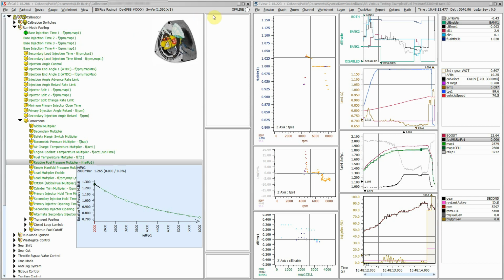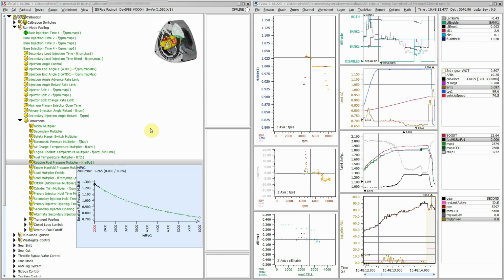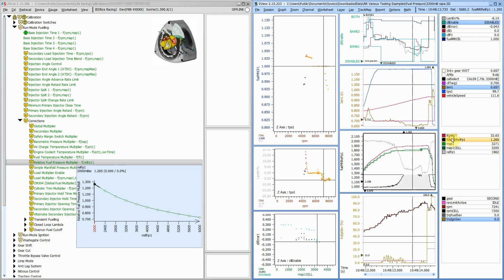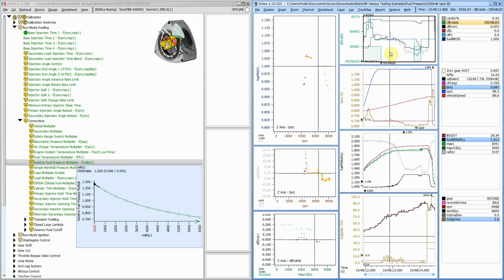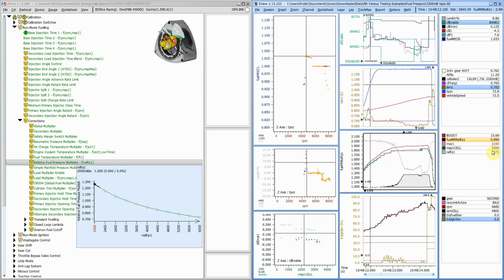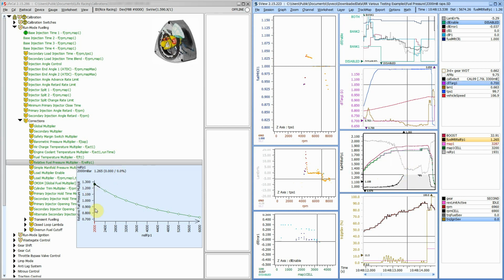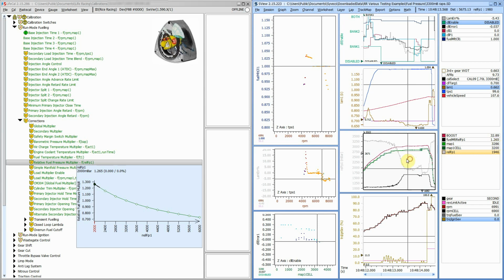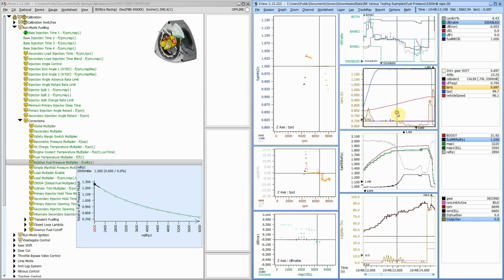Syvecs | Run Mode Fueling - Relative Fuel Pressure Multiplier - Practical Example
In this follow up video to the relative fuel pressure simulation here we show the real world application and benefits of setting this up, also explain a little more about why it is important and the reasons for CLL 'closed loop lambda' being disabled on any actions that interrupt normal operation of the engine.